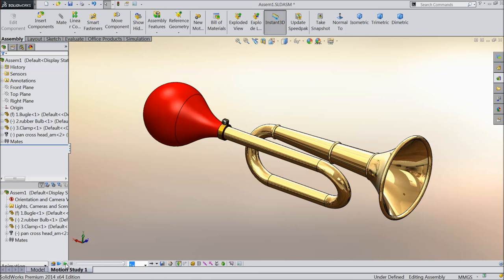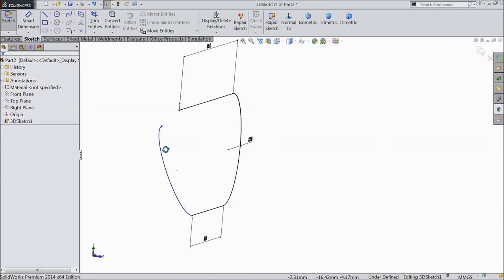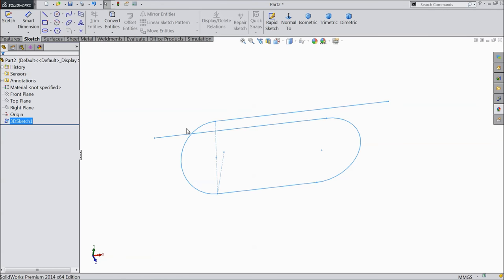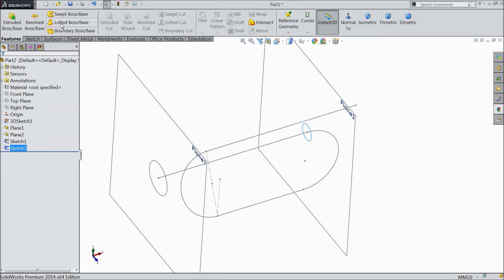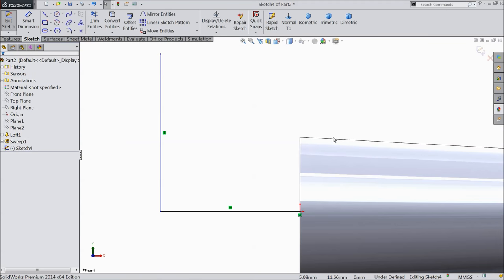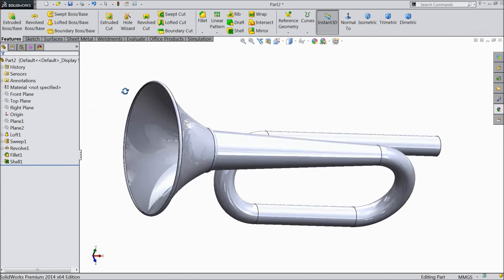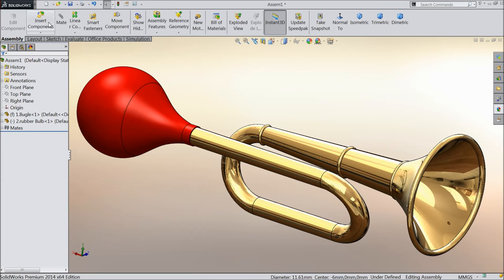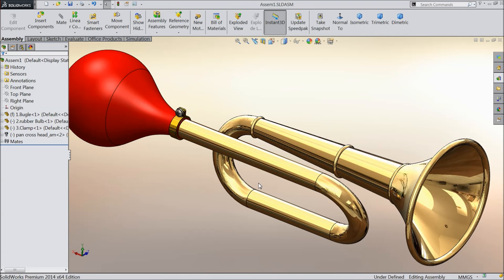Solidworks tutorial | sketch Airhorn in Solidworks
in this tutorial video i will sketch Bicycle Air horn in Solidworks with the help of sketch and feature tools.

AMAZON INDIA

3Dconnexion 3DX-700028 SpaceNavigator 3D Mouse

3Dconnexion 3DX-700043 SpaceMouse Wireless

SOLIDWORKS BOOKS
AMAZON INDIA